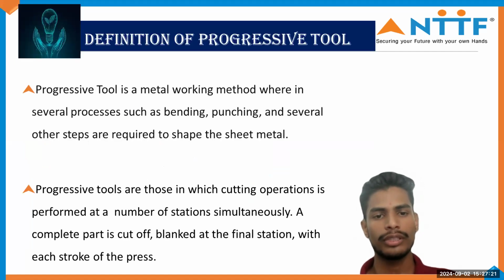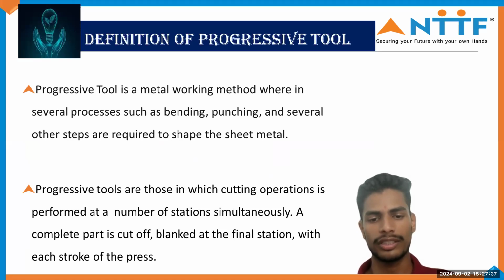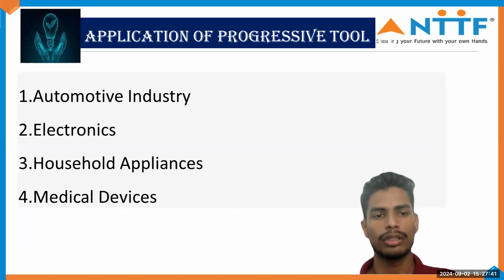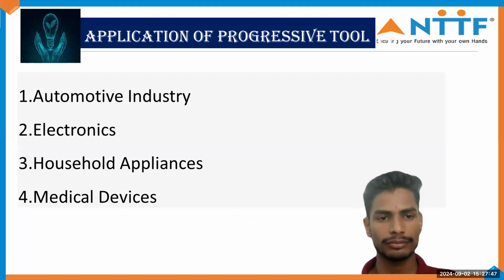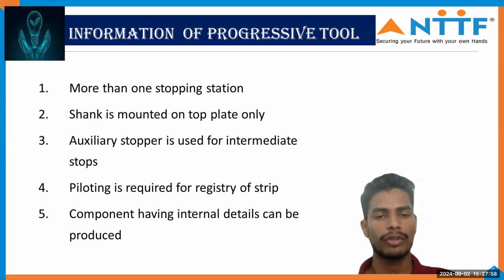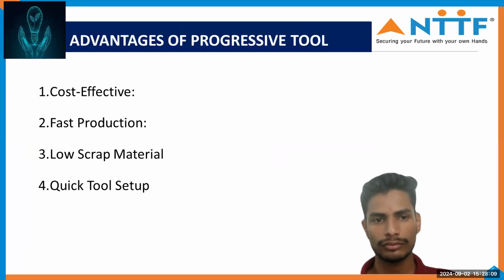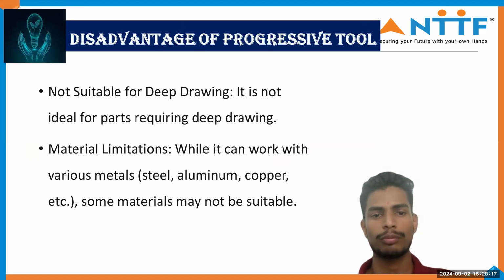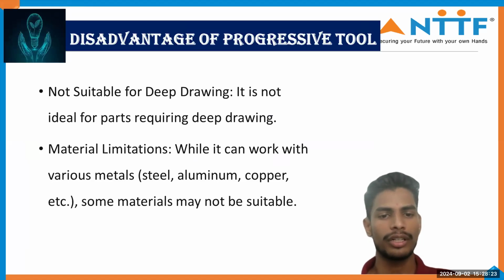What are Progressive Tools | Shop Talk | NTTF Murbad | Aug 2024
Abhishek presents an interesting shop talk on Progressive Tools. He is currently pursuing his Diploma in Tool Engineering & Digital Manufacturing from NTTF Murbad.